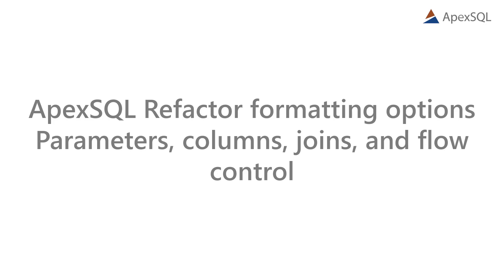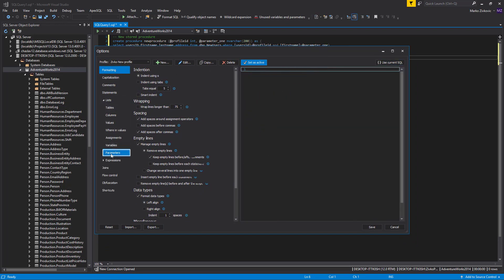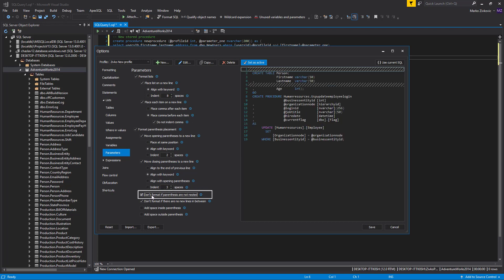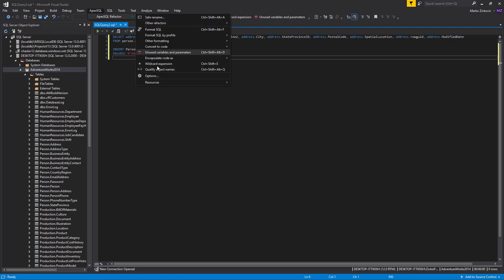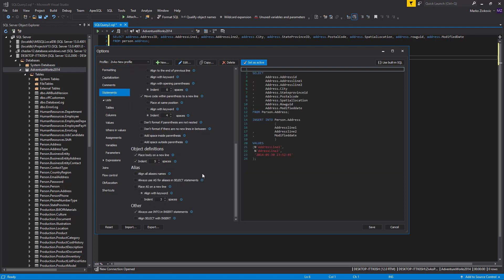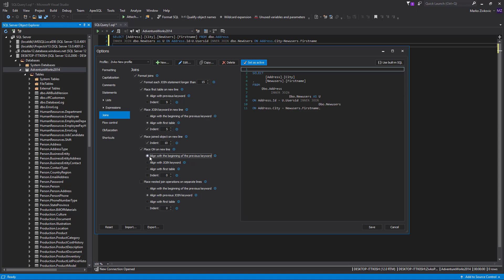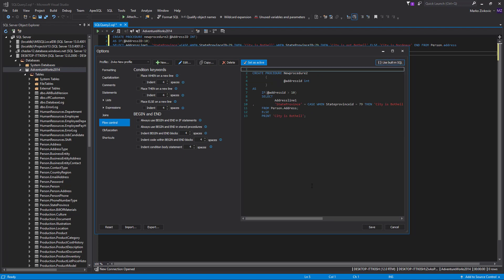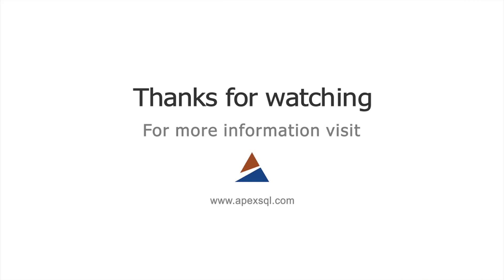ApexSQL Refactor formatting options– Parameters, columns, joins, and flow control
This video shows how to use ApexSQL Refactor and set formatting options under the parameters, columns, joins and flow control tabs, so your SQL code becomes more readable.

In this video, you can find the explanation for each formatting option under these tabs.